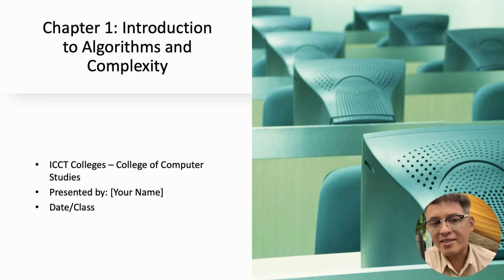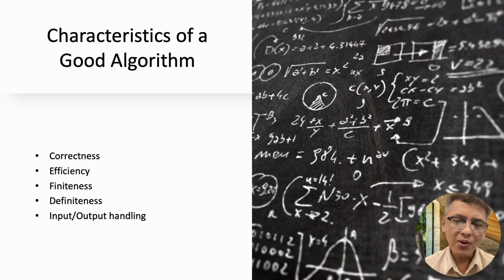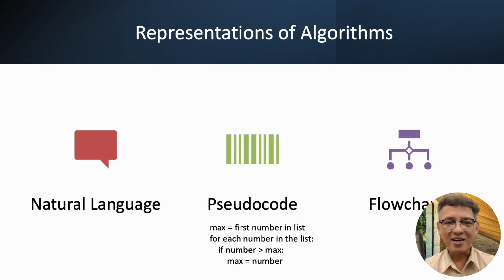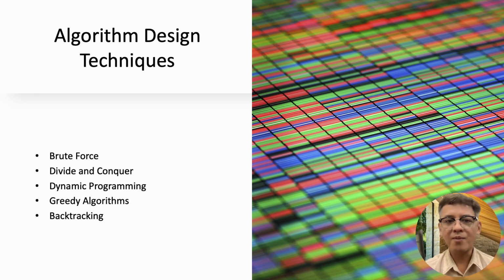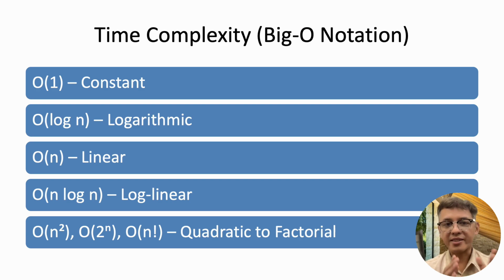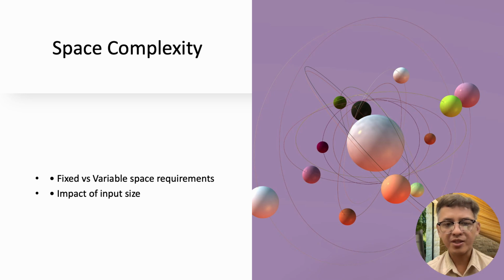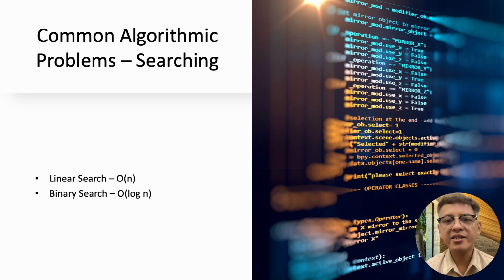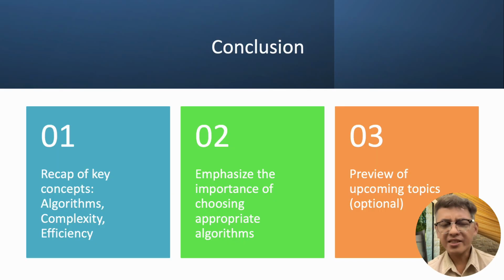Introduction to Algorithms and Complexity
Part 1 of a series of topics under Algorithms and Complexity.

Presented by Mr. Jerico M. Vilog